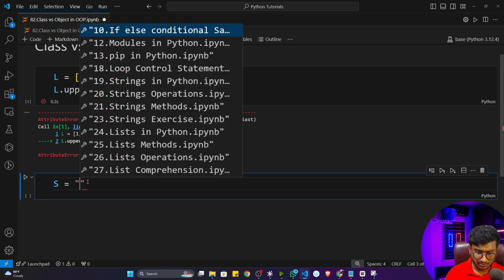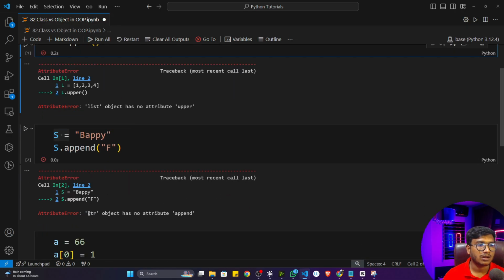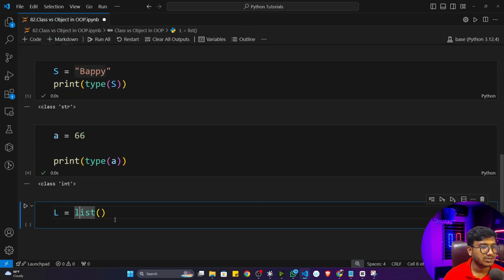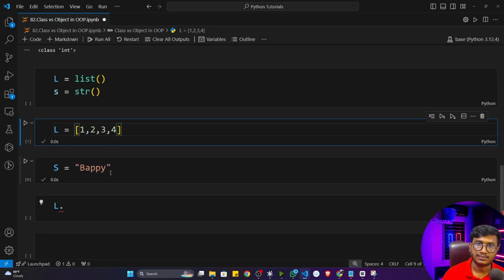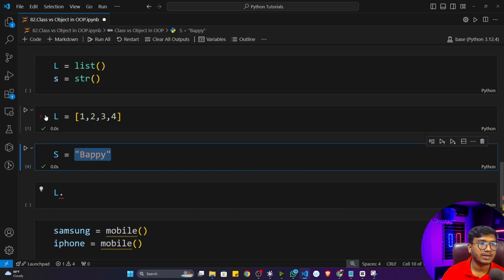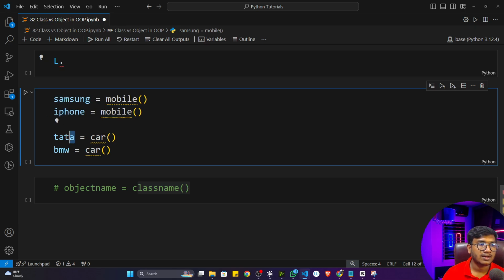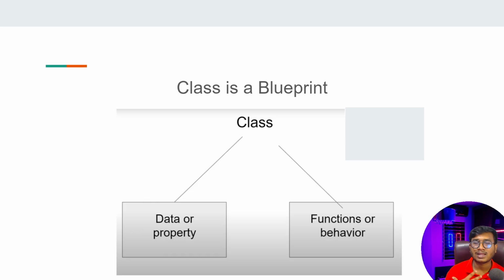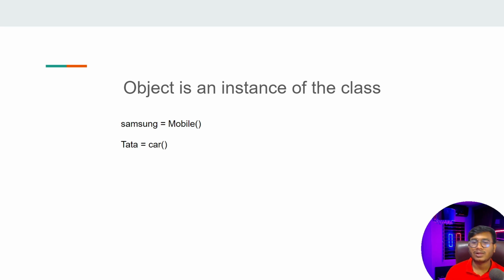Class vs Object in OOP | Python for AI #82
In this video, we’ll clearly explain the difference between Class and Object in Object Oriented Programming (OOP) using Python. 💡

This is a must-watch if you're new to OOP or confused about what a class really is, how an object works, and how they relate to each other in real-world programming!

Thanks!

YOU JUST NEED TO DO